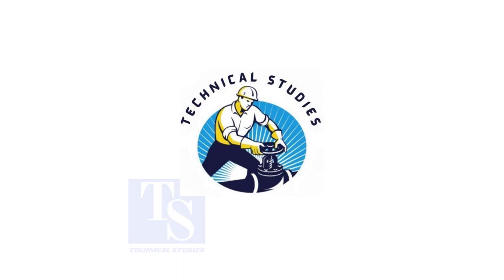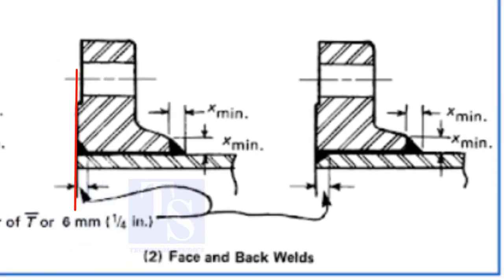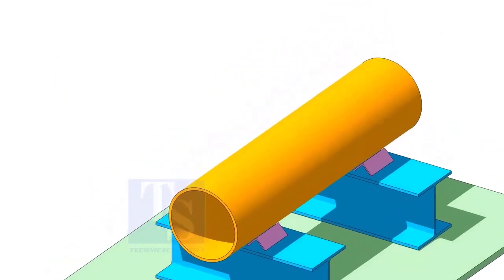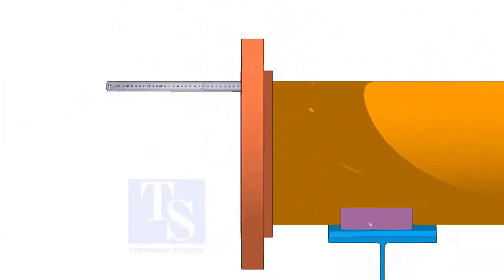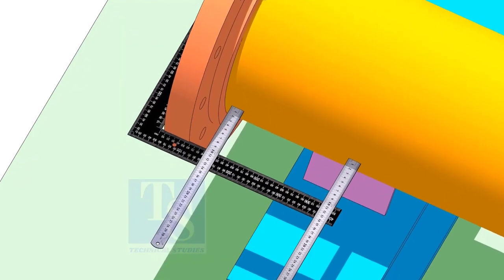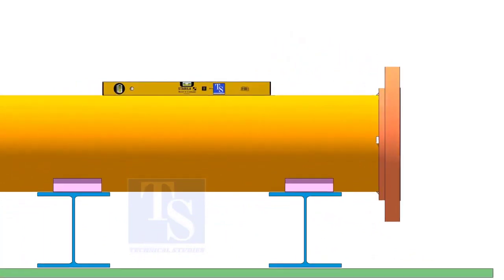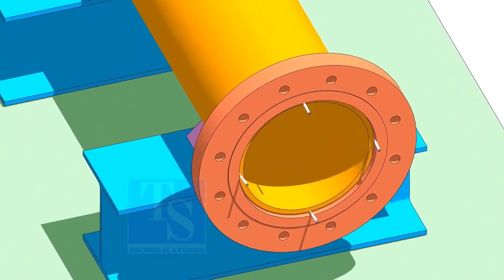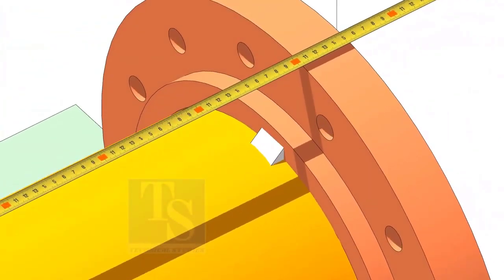How to fit up Flanges on both ends of a pipe in different methods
How to fit up Slip-on Flange in different methods  @technicalstudies.